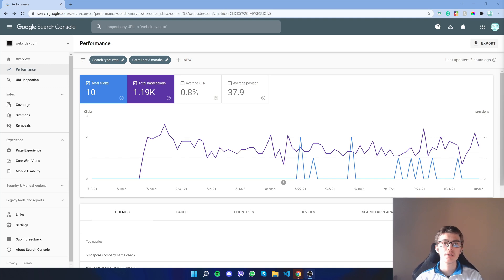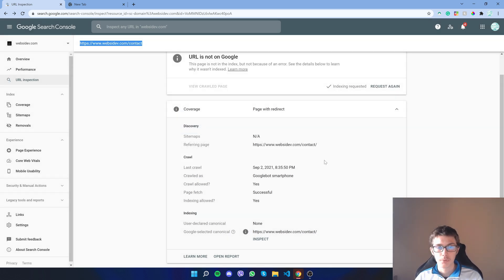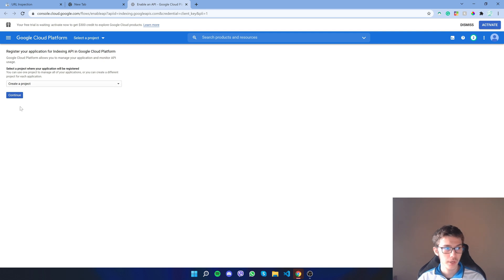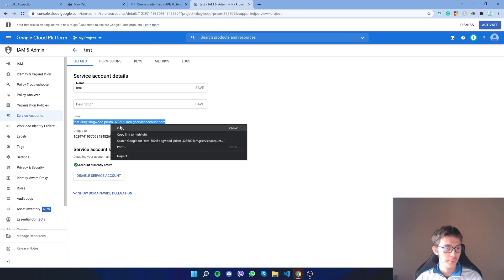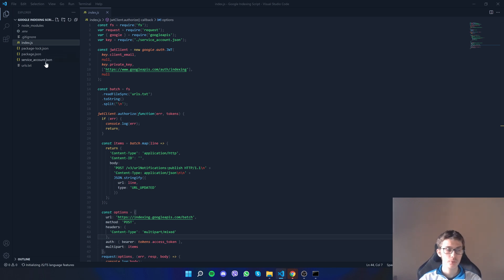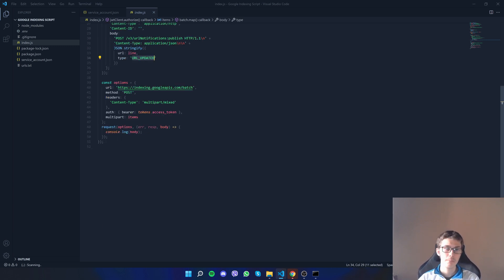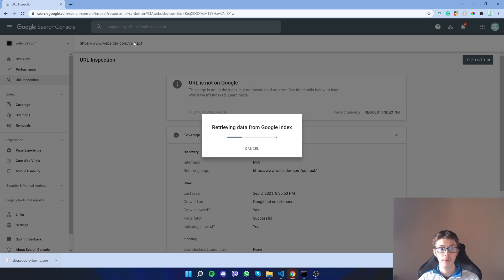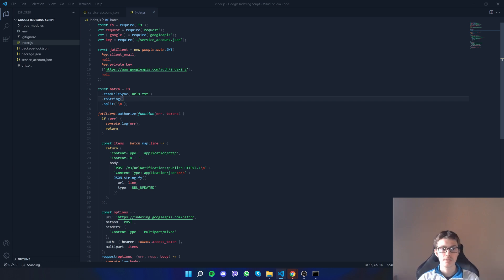How To Get Google To Index Your Website Instantly Using the Indexing API